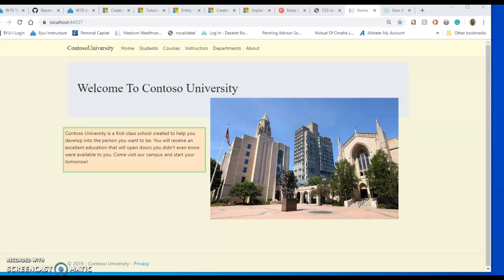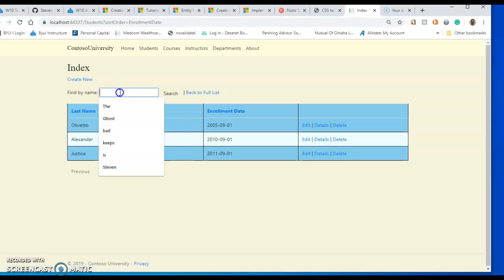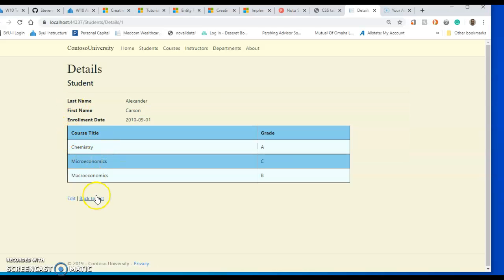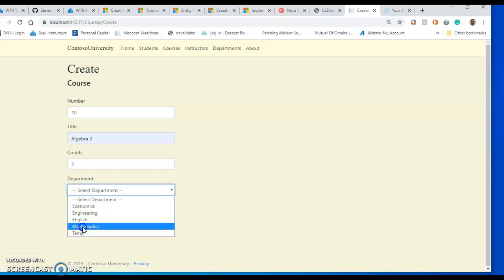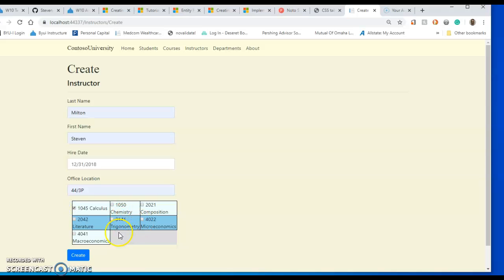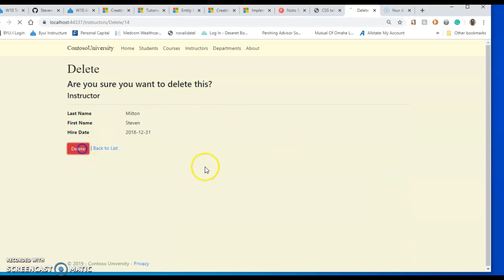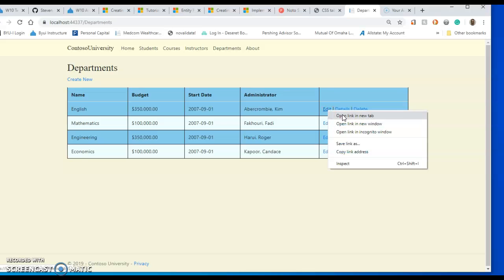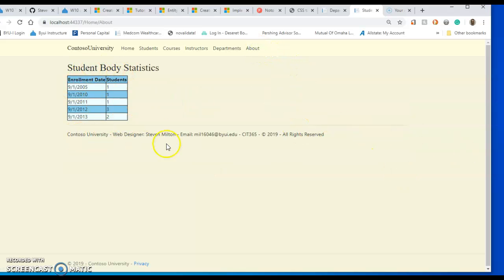Contoso University MVC Demo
Steven Milton's CIT365 Contoso University MVC Project Demo